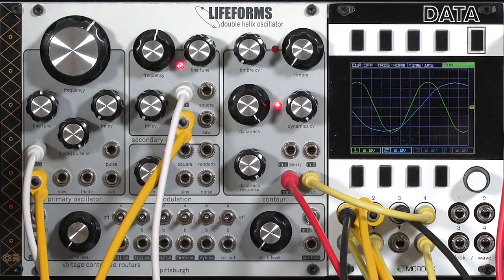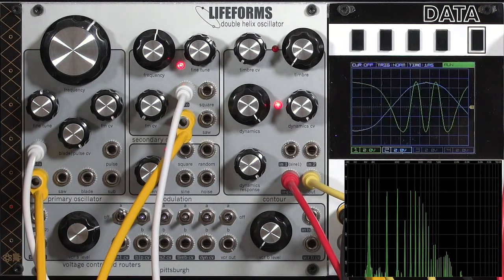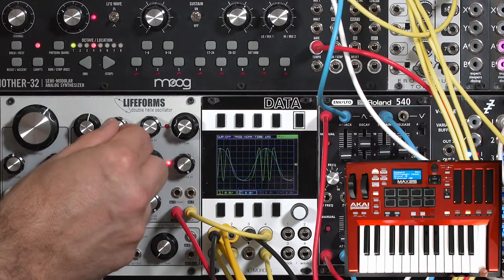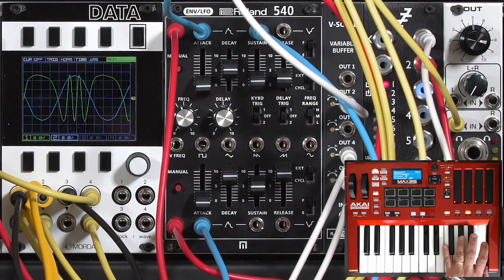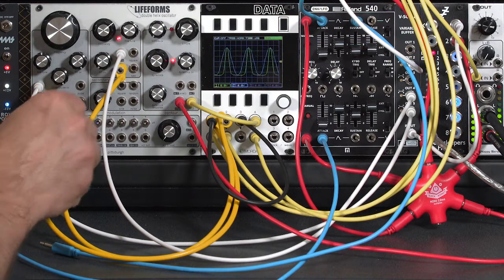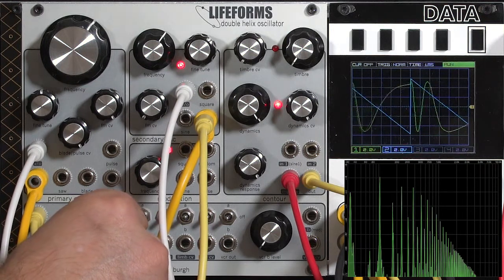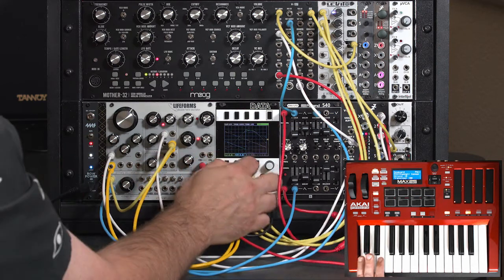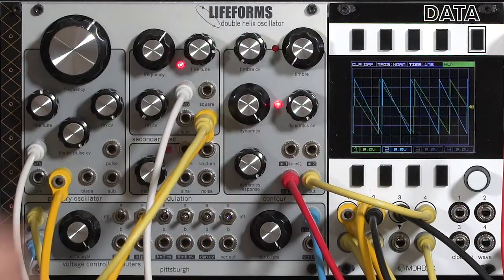Pittsburgh Modular Double Helix Oscillator 3/4: Exponential FM (LMS Eurorack Expansion Project)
This is the third of four movies on the Pittsburgh Modular Double Helix Oscillator, focusing on both steady-state and enveloped frequency modulation. The video breaks down like this:

 0:00  introduction
 0:19  modulation routing options
 1:27  tuning issues
 4:40  changing the modulation frequency
 5:47  different modulation waveforms
 8:11  FM percussion
 9:06  plucked attacks
 9:32  layering
 10:02 going further

For more details about using the Double Helix (as well as other modules I’ve made videos for), I encourage you to join the Learning Modular Patreon Tribe For more on the Learning Modular Synthesis Eurorack Expansion Project for those exploring what module to add to their system next,